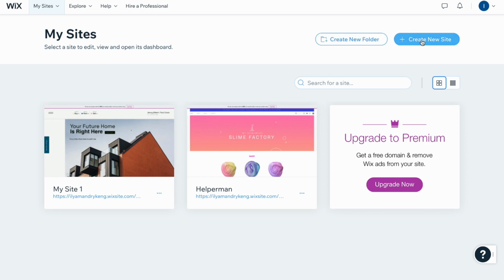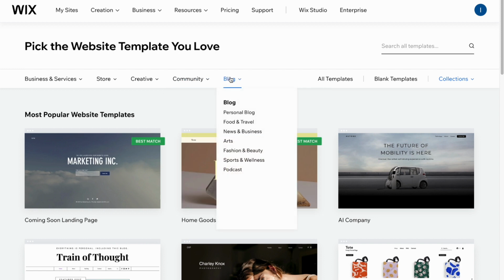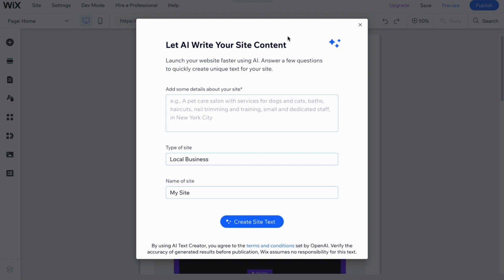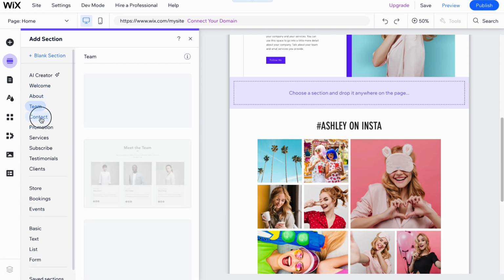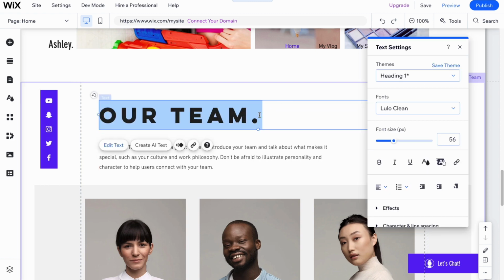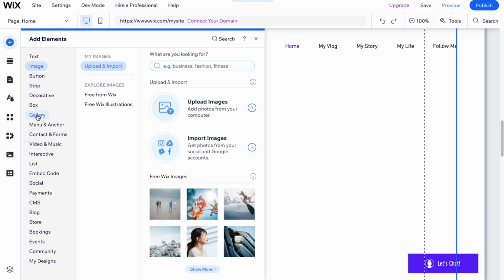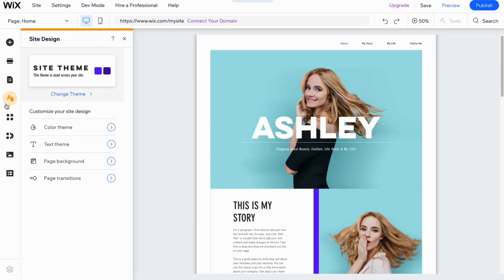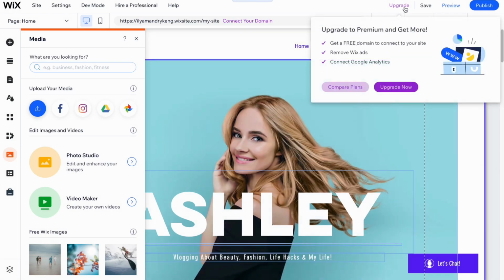Wix Easy Website - Creating Website in 8 min